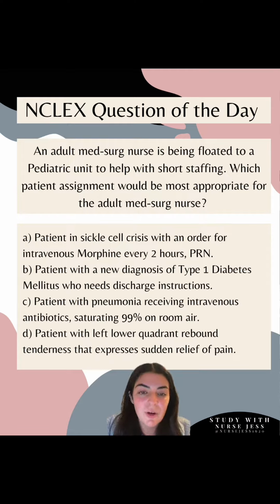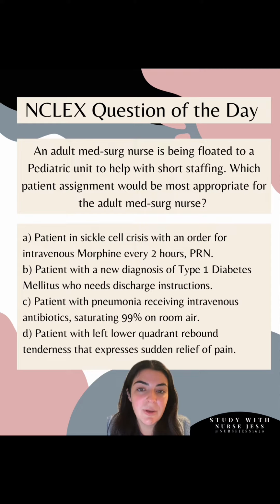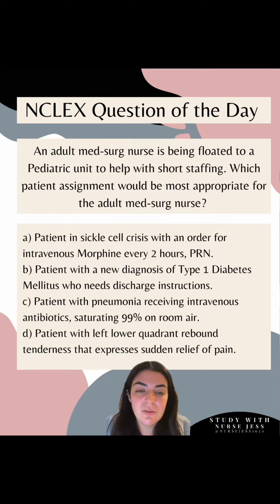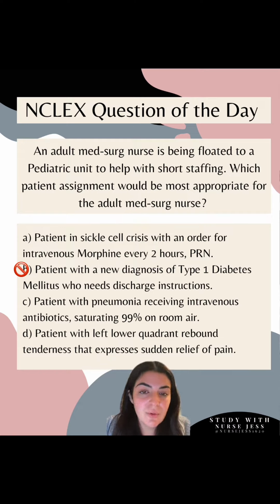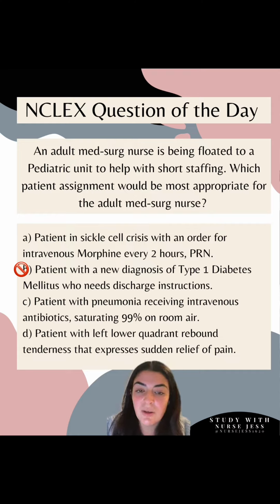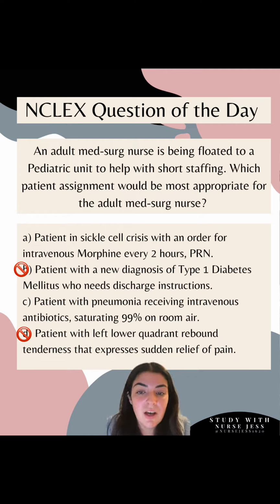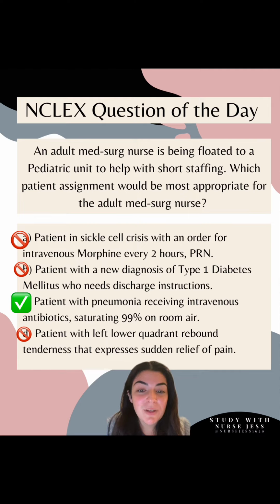NCLEX Question of the Day Pt. 19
How to tackle patient assignments for a nurse who is floating to a new unit:

Pick a patient disease process that the nurse will see on their unit.
✅ Med surg nurse can care for common, stable adult health diagnoses, such as pneumonia with no acute complications.
✅ if a pediatric nurse is floating to a new unit, pick a patient that has a common pediatric diagnoses, such as type 1 diabetes, sickle cell crisis, appendicitis.